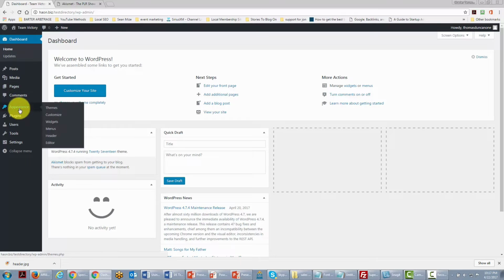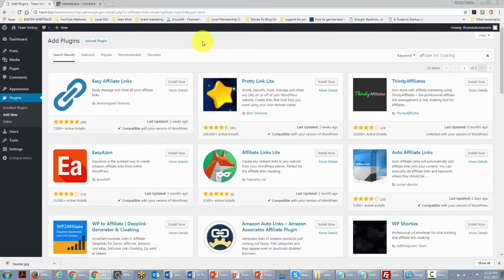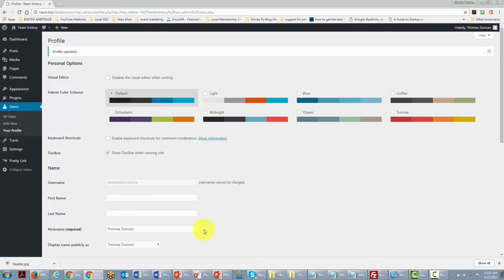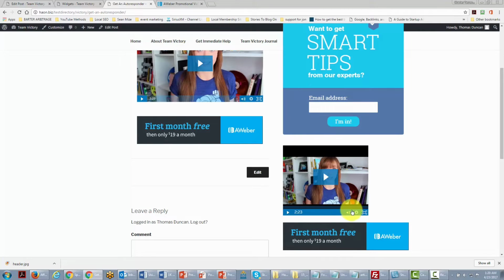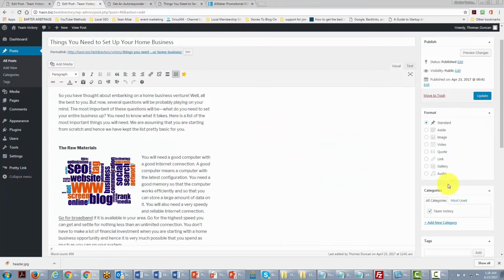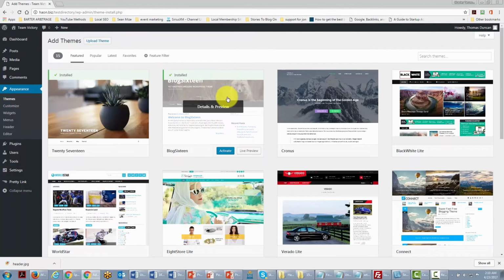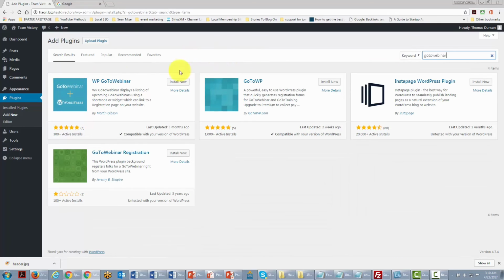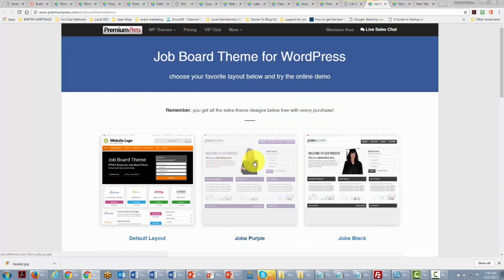4 August 2022